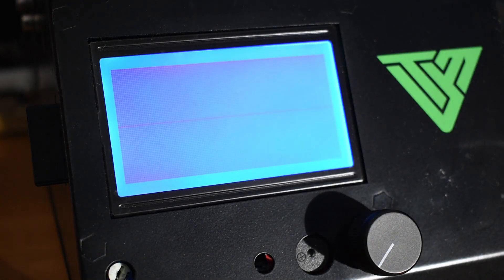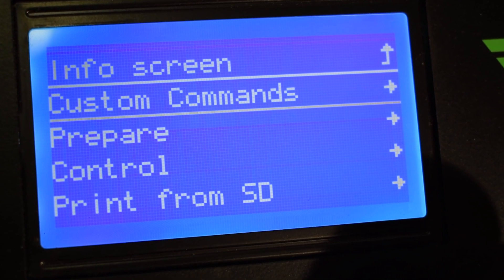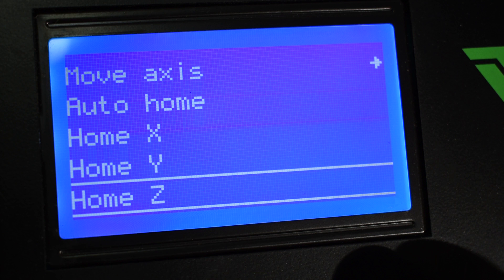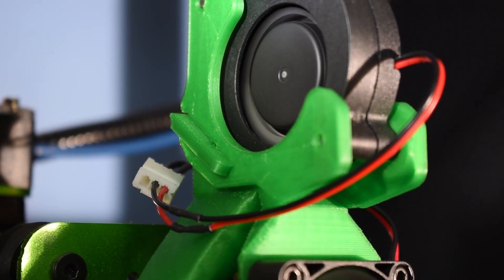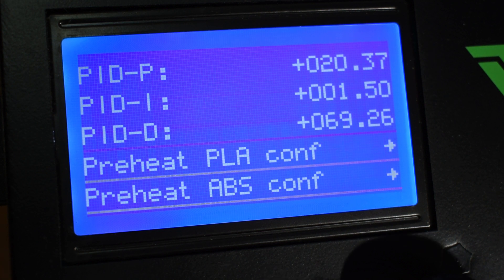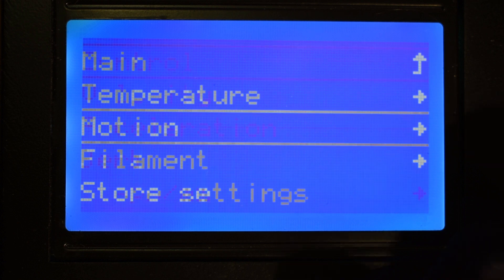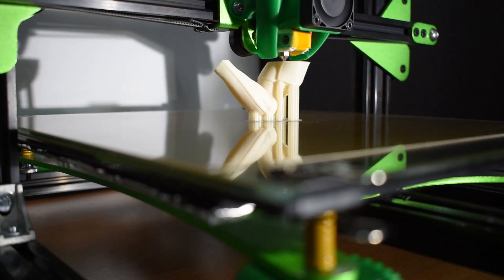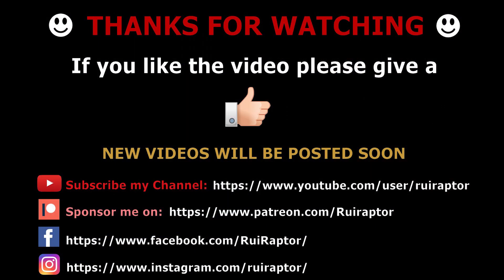MARLIN DISPLAY Menus & Settings (3D Printers) - What Do They Mean?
Hi guys,

in this video, i will be going through all the display menus and settings and will try to explain each and every single one.

Tevo Tornado with great discount:

If you like our work and want to contribute please use one of the following: